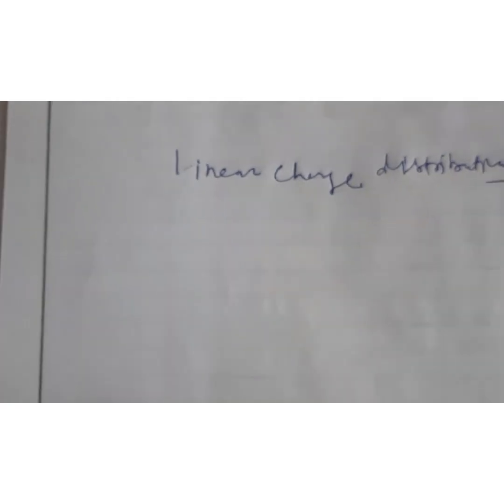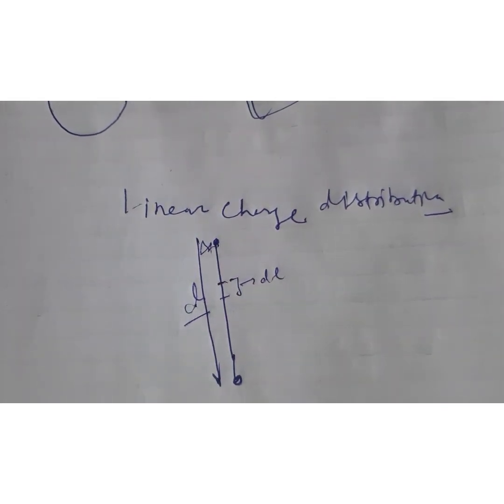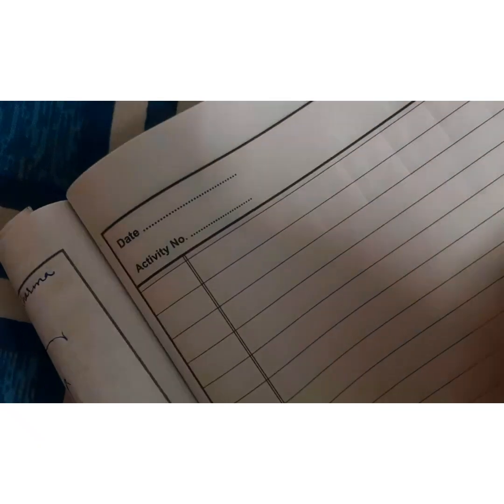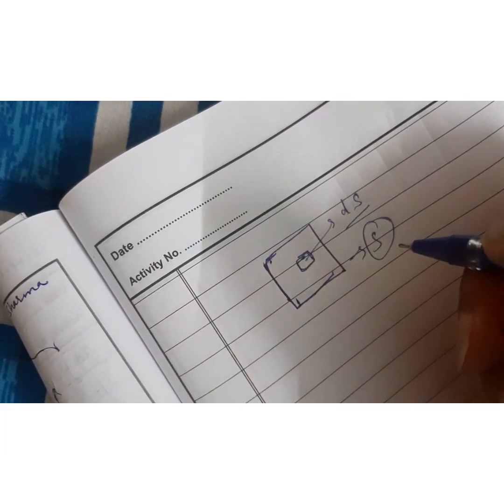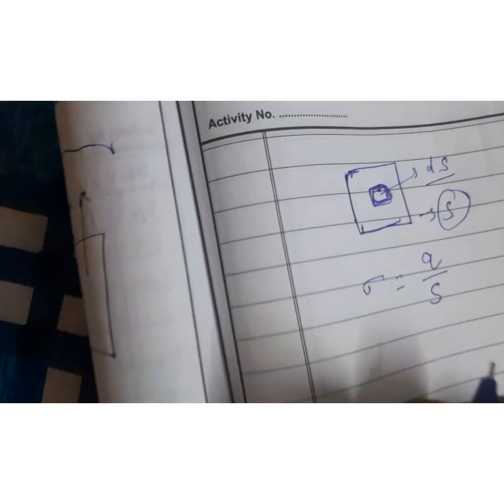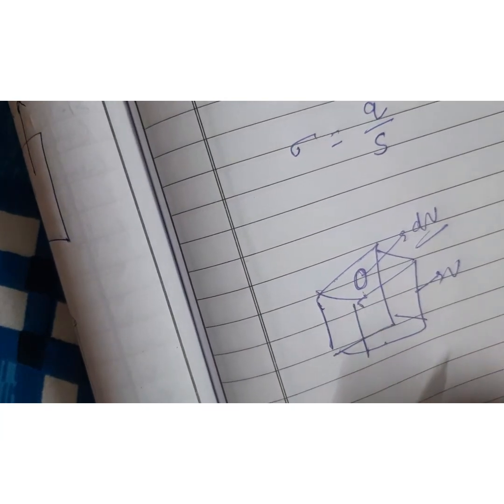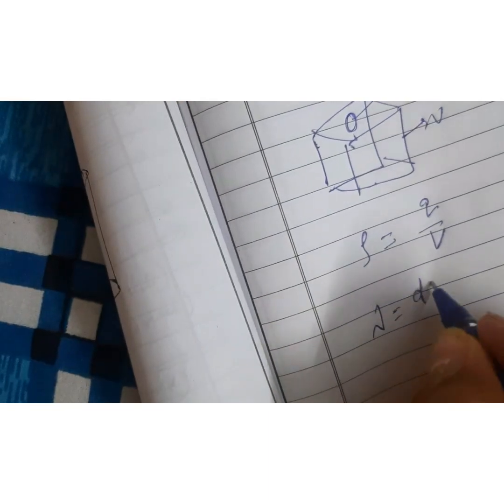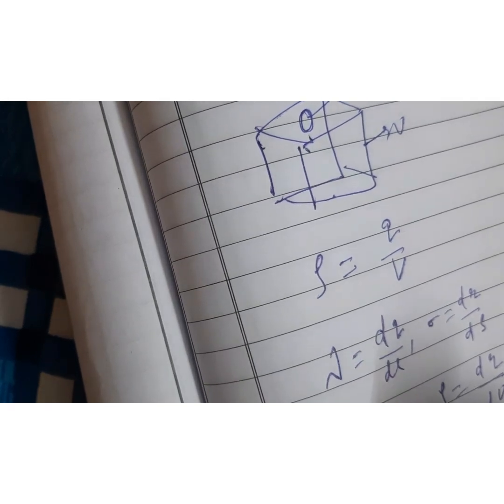PHYSICS BY Gaurav Sharma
Continuous charge distribution methods theory by Gaurav sharma